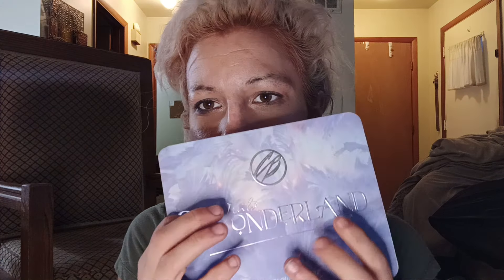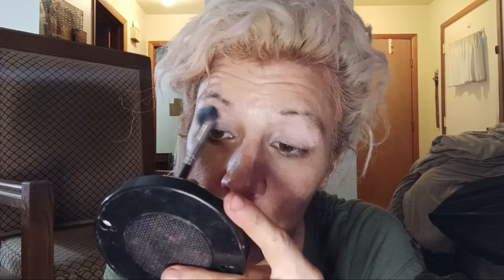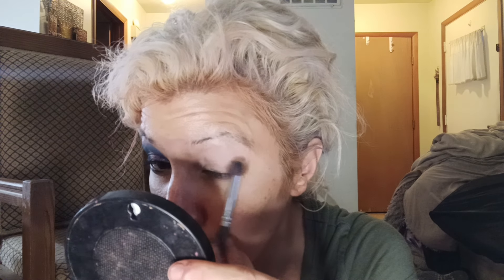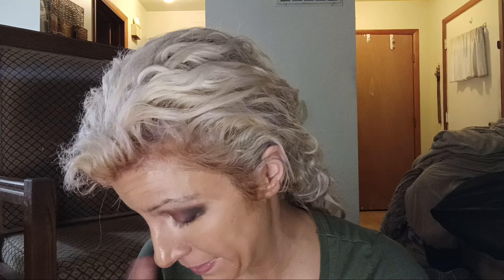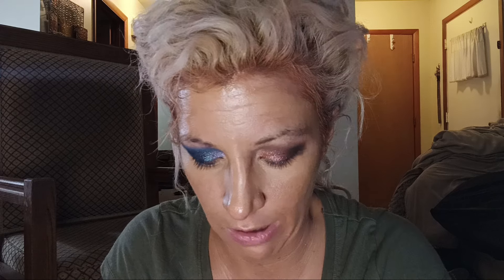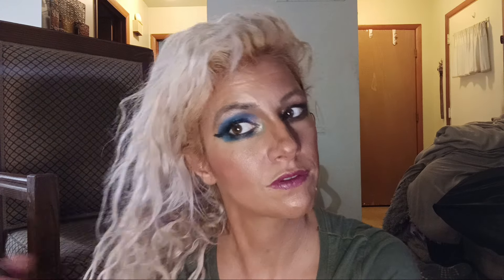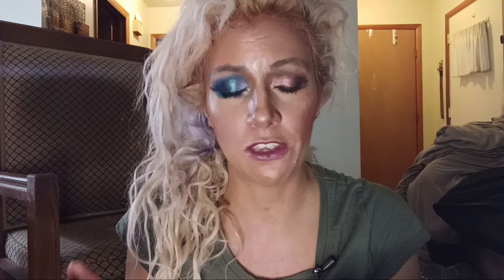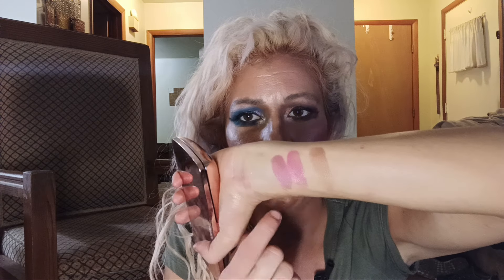grwm new makeup and panning makeup, 2 looks 2 palettes